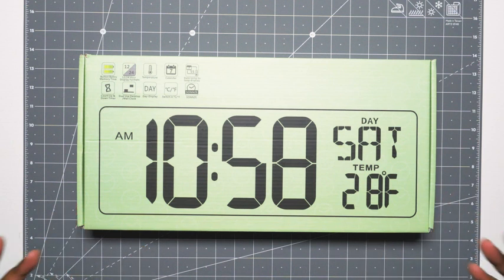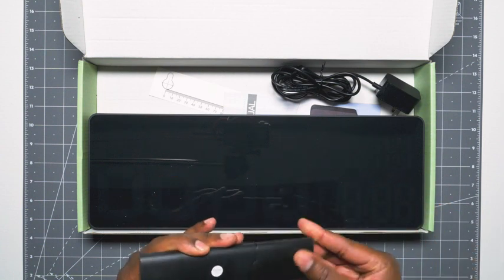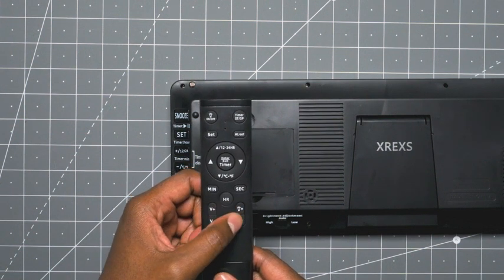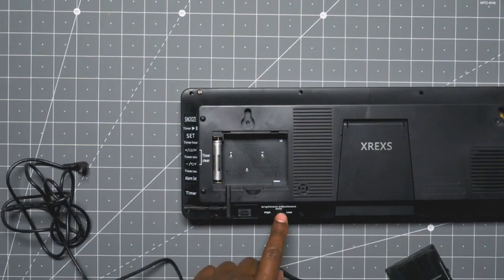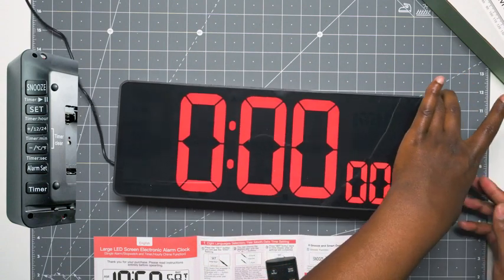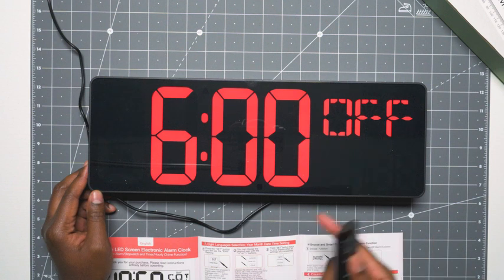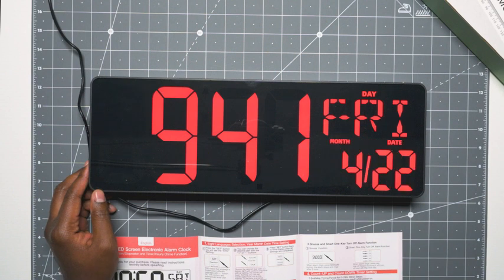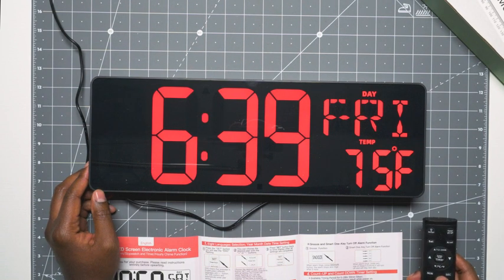XREXS Large Digital Clock with Remote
This video is a review of the XREXS Large Digital Wall Clock with Remote Control. The reviewer goes over the features of the clock and how it can be used in different settings. They conclude by saying that the clock is a great choice for anyone looking for a large, easy-to-read display.

Hindsight 101
5801 Postal Rd 81689
Cleveland, OH 44181

As per and unless otherwise permitted under the United States Copyright Act, no part of the content of this video or any video published under Hindsight 101 LLC shall be stored, copied, recreated, republished, or transported.